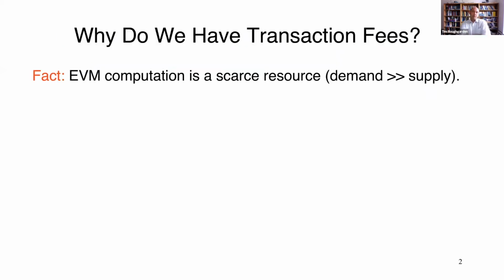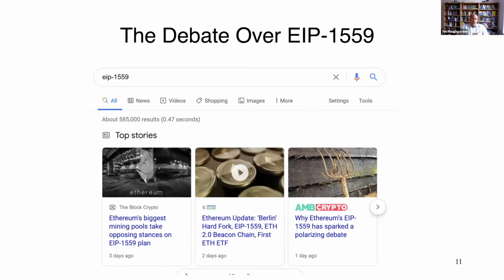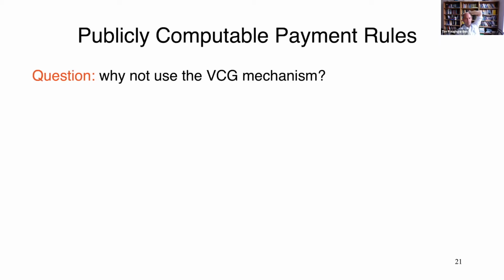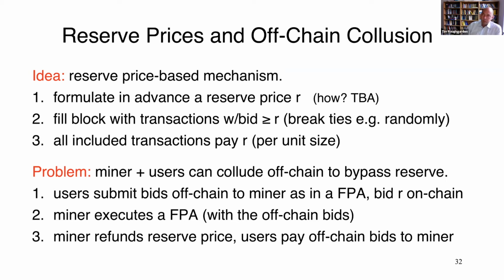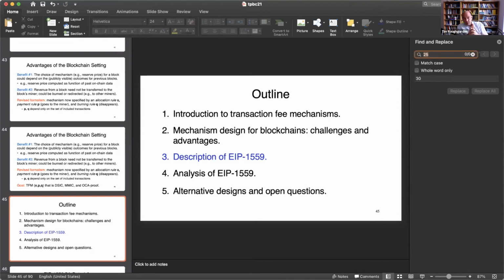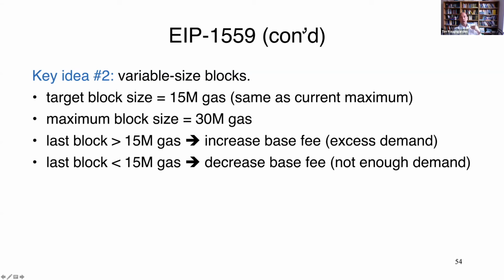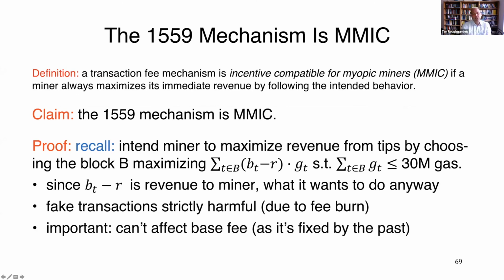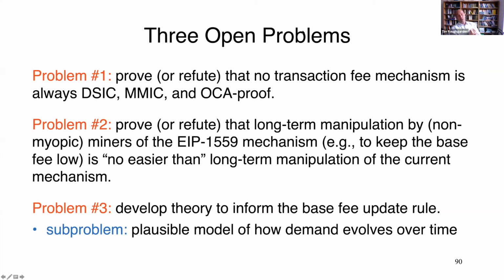Transaction Fee Mechanism Design for the Ethereum Blockchain: An Economic Analysis of EIP-1559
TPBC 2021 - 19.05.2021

Keynote: Transaction Fee Mechanism Design for the Ethereum Blockchain: An Economic Analysis of EIP-1559
Tim Roughgarden
Columbia University